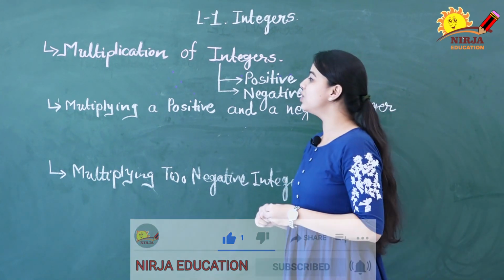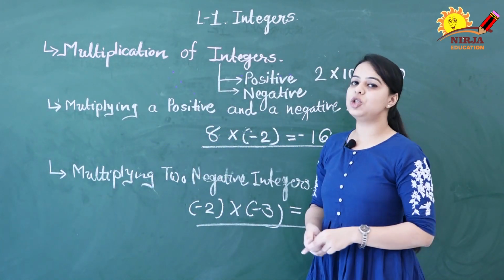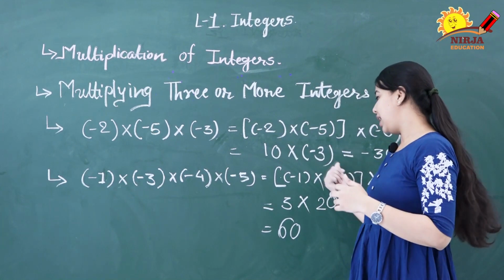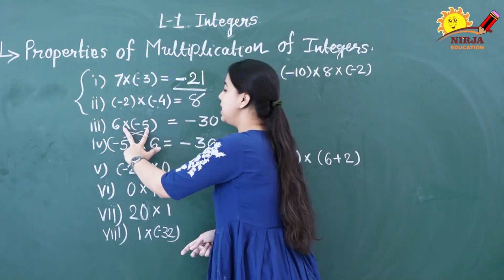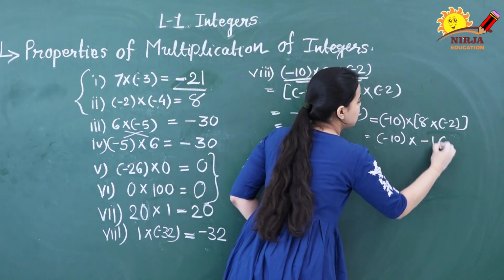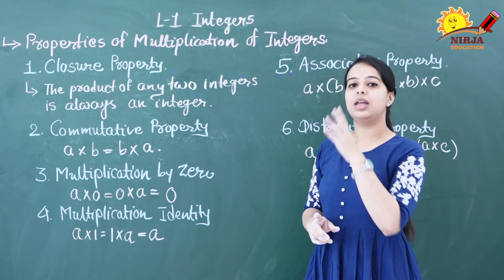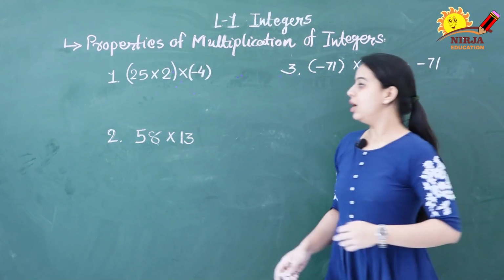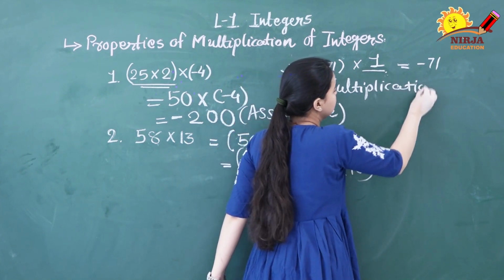integers for class 7 - class 7 maths : integers | chapter 1 - PART 3 | CBSE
part - 3 : property of multiplication of integers
explained by Miss Vashudha Pandya

integers for class 7 - As per the new pattern of examination, CBSE is increasing the MCQs in various question papers for Integers for Class 7
 of previous exam papers Grade 11, multiplication print sheets for 3rd grade, Maths APtitude Papers, work sheets on integers for class 7 NCERT SYLLABUS
Worksheet On Integers For Class 7 Icse On Integers For Class 7 Cbse - Displaying top 8 worksheets found for this concept

class 7 maths : integers | introduction to integers and representing them on number line.

All our CBSE NCERT Class 7 Maths practice worksheets are designed for helping students to understand various topics, practice skills and improve their subject knowledge which in turn helps students to improve their academic performance integers class 7.